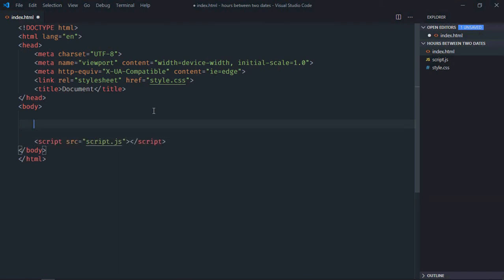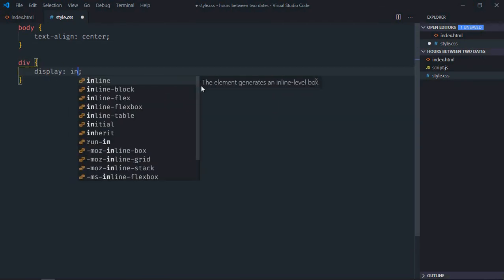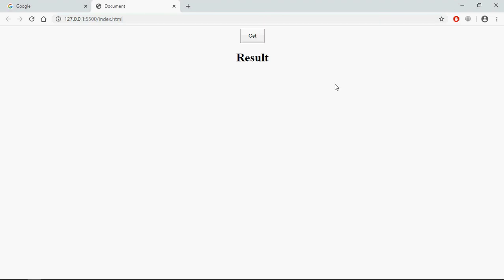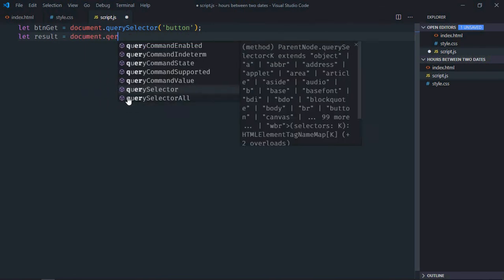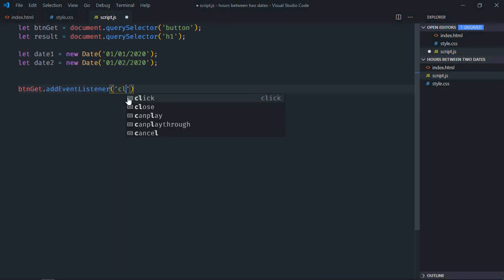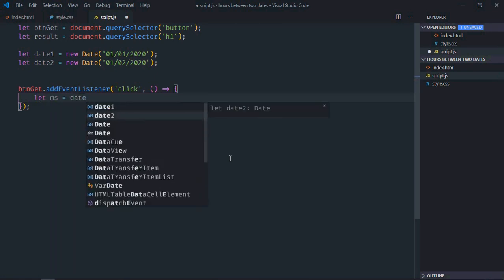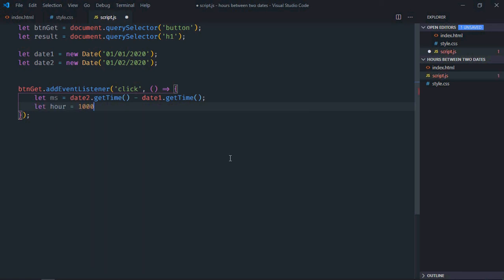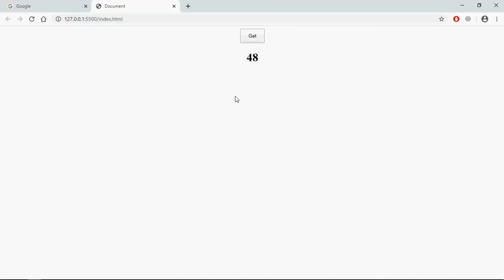How to Get Difference Between Two Dates in Hours in Javascript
In this video, you will learn how to get difference between two dates in hours in javascript. I hope you'll like the video and leave your feedback and suggestions for future video tutorials.

0:00 HTML
0:33 CSS
1:15 Javascript